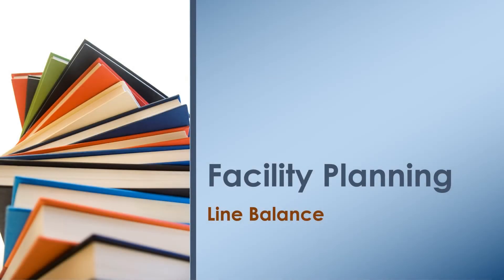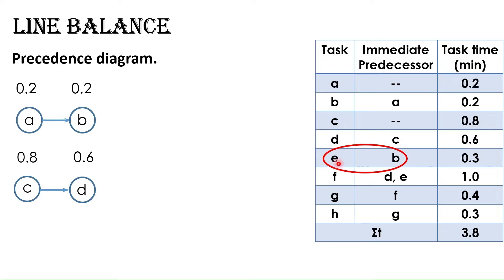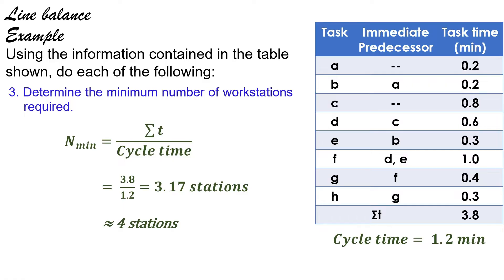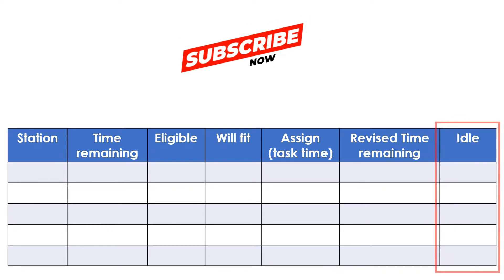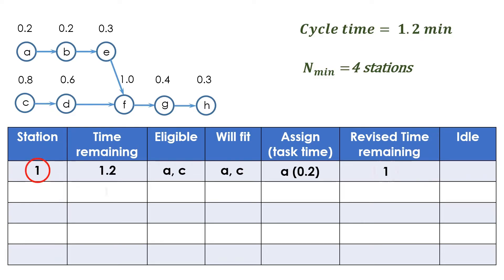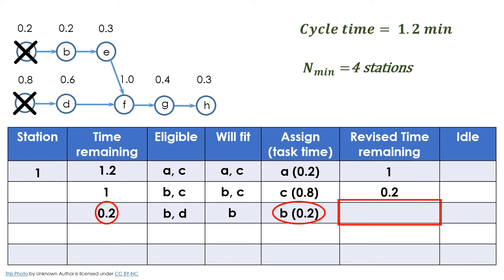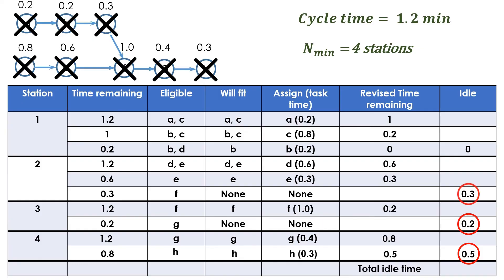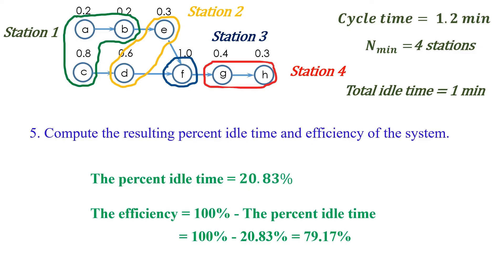Facility Planning: Line balance solved example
Welcome to our comprehensive tutorial on production line balancing! This video is designed for professionals and students alike who are looking to gain a deeper understanding of how to optimize assembly lines in industries with high production volumes and low product variety.

After we break down the essential concepts of line balancing, explaining how to assign tasks to workstations efficiently, an example is solved here to gain more understanding.

We'll guide you through the process of determining the number of workstations needed, based on the desired output rate and task groupings. Using a practical example, we explain how to assign tasks to workstations using heuristic methods, such as the most-following-tasks rule and the greatest positional weight rule.

Our example illustrates the step-by-step procedure of assigning tasks to workstations, ensuring that each task fits within the cycle time constraints. We also touch on the importance of precedence diagrams, which help visualize the order in which tasks must be performed.

By the end of this video, you will have a clear understanding of how to balance a production line effectively, making informed decisions to optimize your manufacturing process.

This example supports real factory design decisions. For full context, see Factory & Facility Planning: